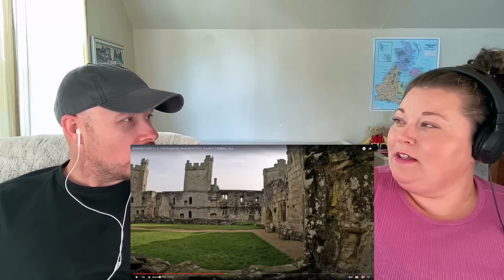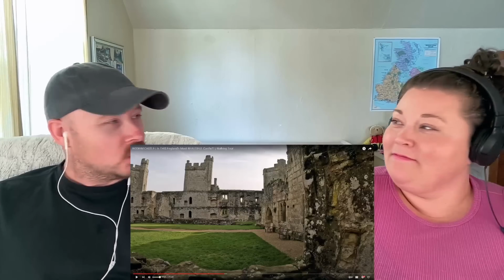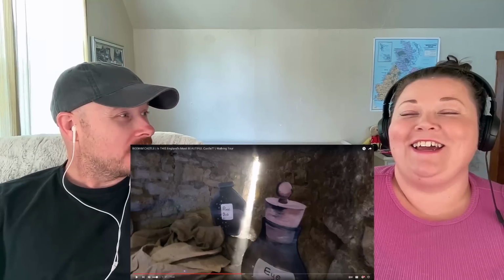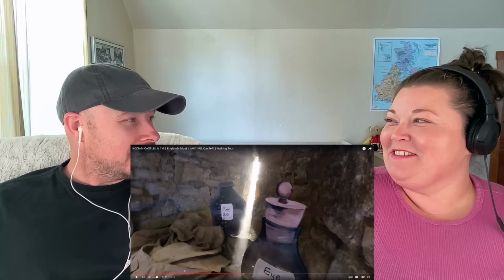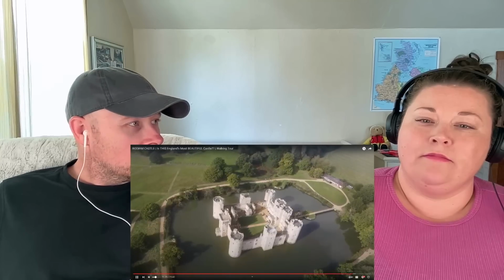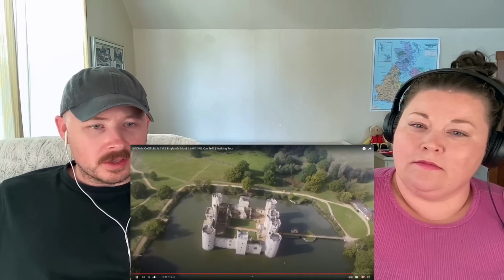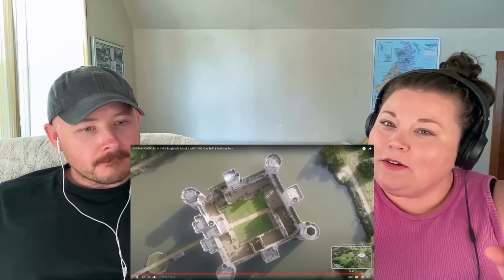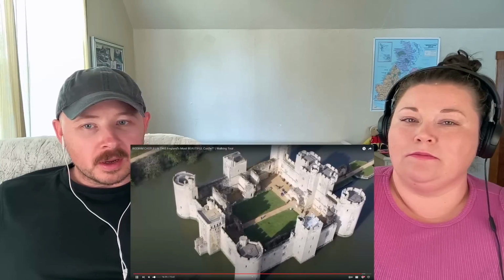Americans React to Bodiam Castle - England's Most Beautiful Castle??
Reacting To My Roots
USA

In this video we react to Bodiam castle in East Sussex, England for the first time! Bodiam castle is known to many as the most beautiful castle in England. With its wide moat and lush greenery, along with its impressive architecture, it's easy to see why this medieval castle is so well loved!

If you enjoyed this reaction please give this video a thumbs up, share your thoughts in the comments and click the subscribe button to follow our journey to discover all things British and Irish.